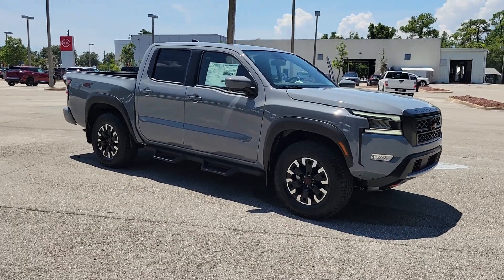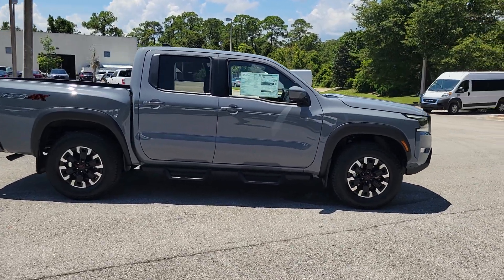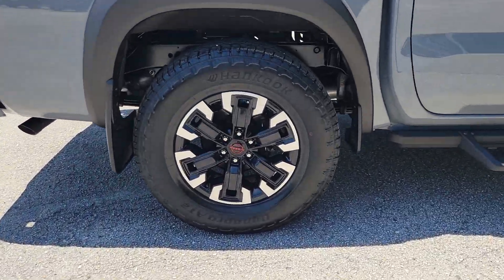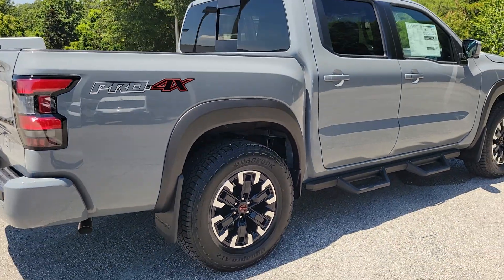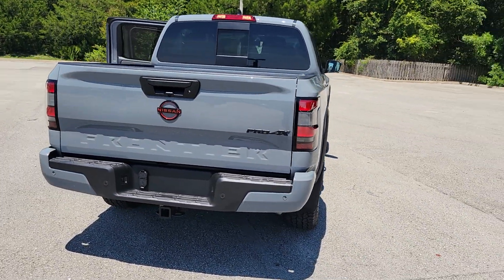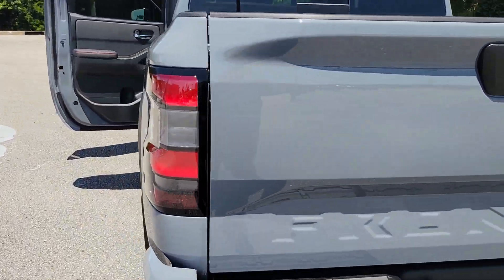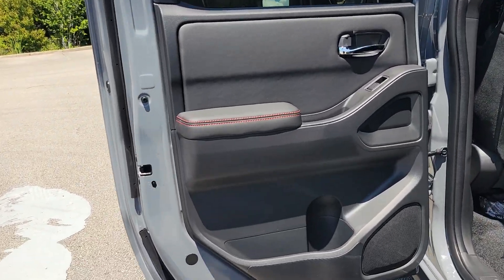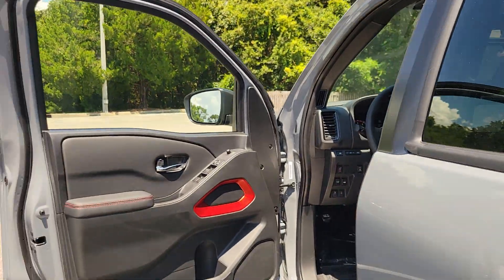2023 Nissan Frontier St. Augustine, Palm Coast, Jacksonville, Daytona Beach, Gainesville, FL PN66524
Boulder Gray Pearl New 2023 Nissan Frontier PRO-4X available in St. Augustine, Florida at Nissan of St. Augustine. Servicing the Palm Coast, Jacksonville, Daytona Beach, Gainesville, FL area.

GREAT CARS, GREAT PEOPLE, GREAT VALUE. THE ONLY THING WERE MISSING IS YOU! Whether youre considering a new or pre-owned vehicle, or are looking to service your current one, we aim to exceed your expectations every step of the way. At Nissan of St. Augustine, well treat you like family because were members of this great community like you, and we sincerely appreciate our long-term relationships with our customers. We promise to be attentive, honest and straightforward with you throughout your auto purchase and ownership experience. We know you dont like to play games and we dont like playing them either. Our Finance team works with more than three dozen different lenders to help buyers find the best possible finance or lease terms. Visit us and youll see why the Nissan of St. Augustine family grows larger every single day. We currently service St. Augustine, Jacksonville, Ponte Vedra Beach, and Palm Coast.